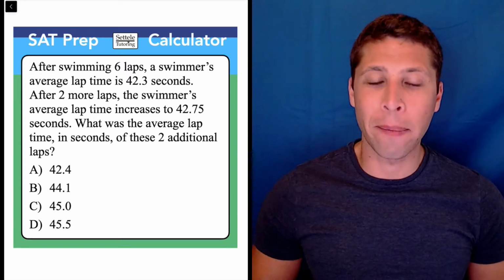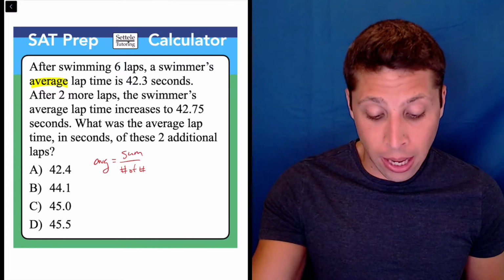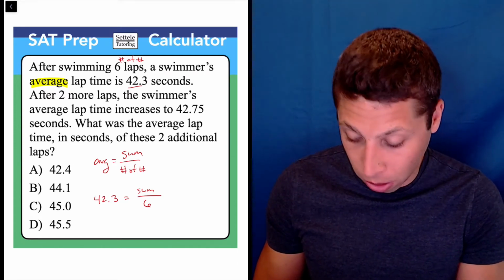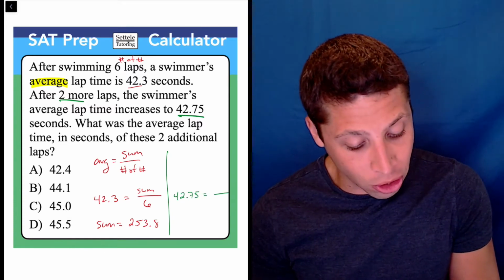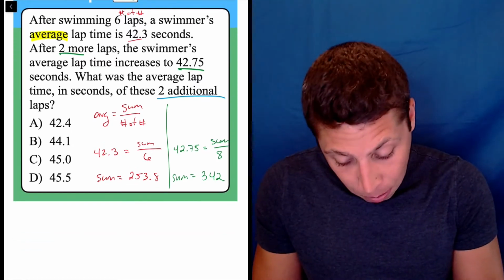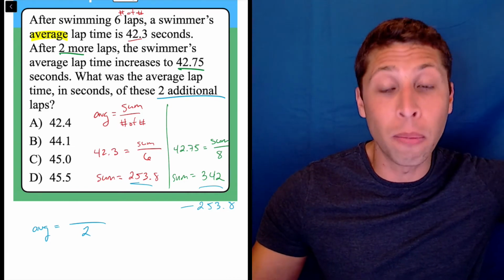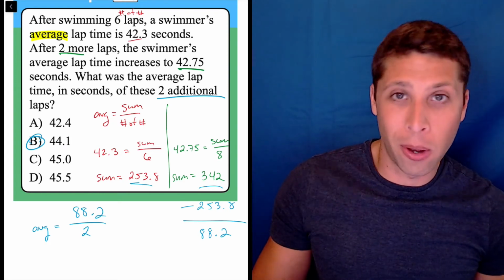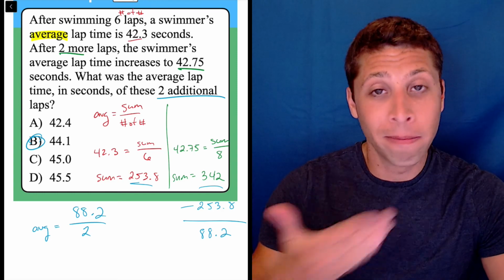SAT Question of the Day — February 5